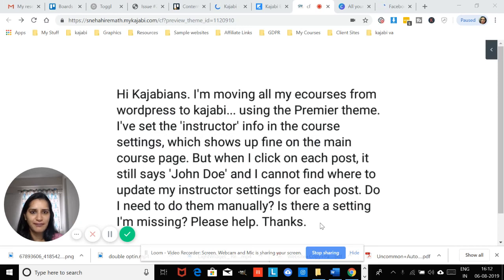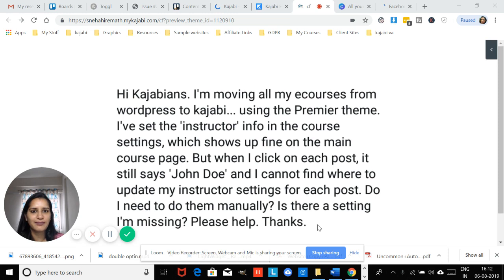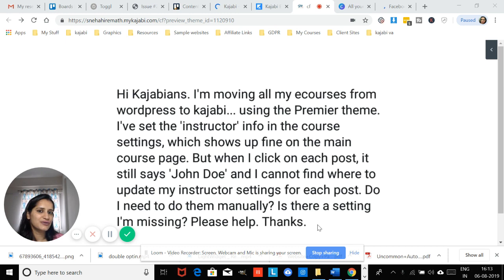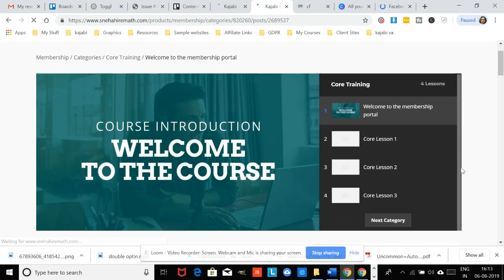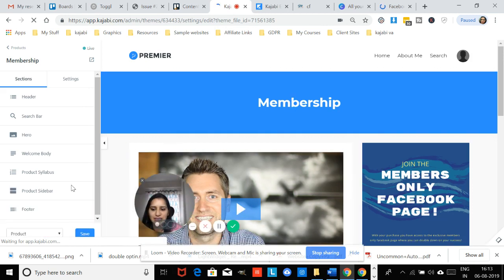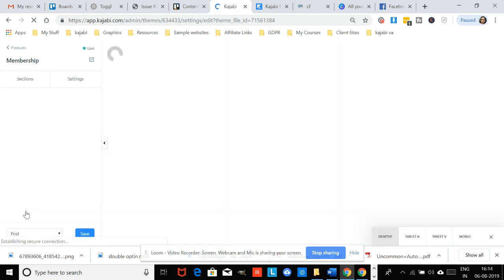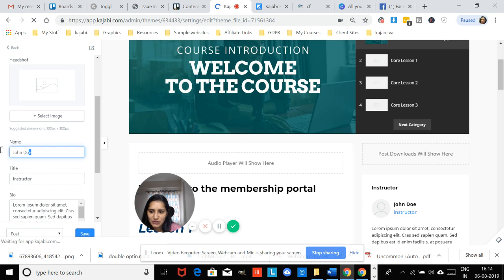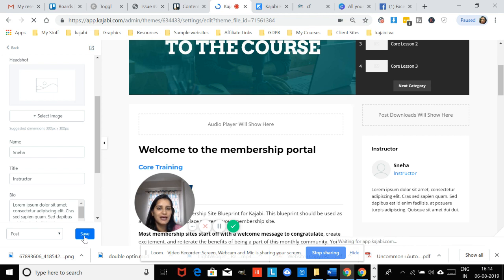Kajabi Tutorial : How to set up the instructor bio in Kajabi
In this video, I show you how to replace John Doe with your details inside a Kajabi Product.